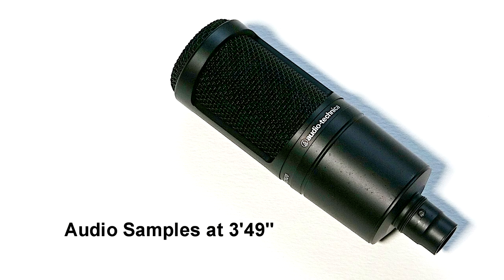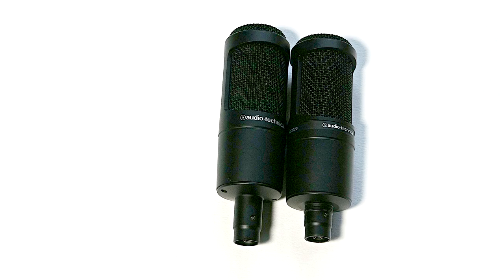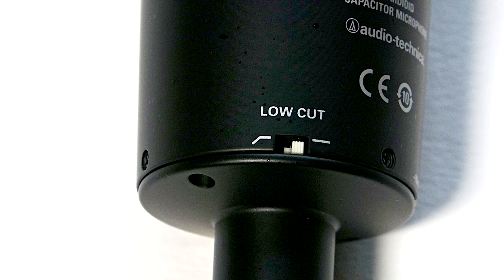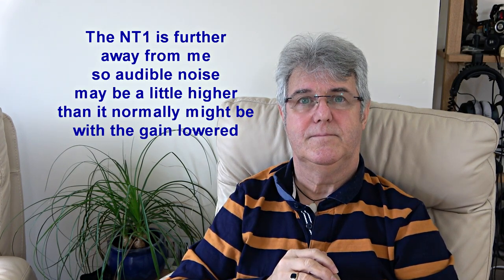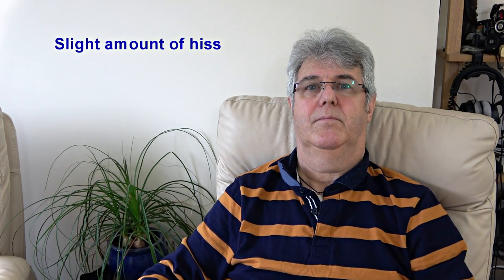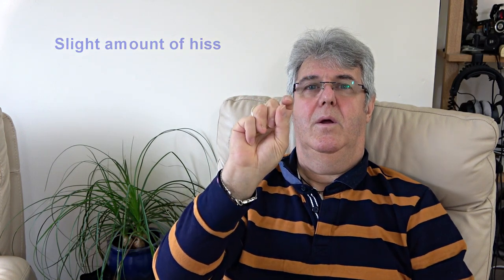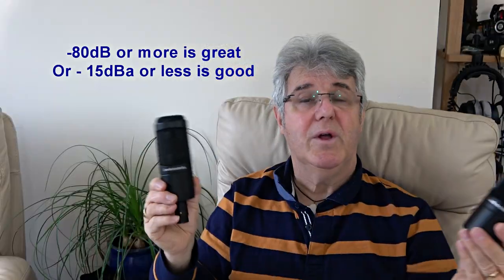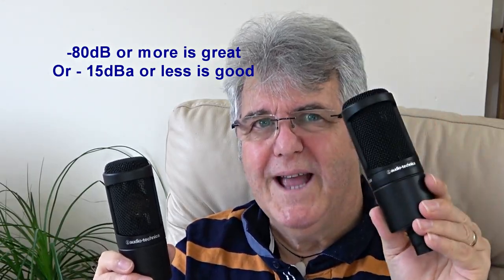Audio Technica AT2020 vs AT2035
The Audio Technica AT2020 is a great budget microphone and is selling at a very good price in the UK.  Just a little higher in noise levels than I would like but an excellent starter mic at an excellent price.

The AT2035 is more top focused in sound and lower in self noise. For the extra money, not only do you get better performance, but also a -10dB pad and a high pass filter.

Put the Rode mics into the mic and things get more complex. The Rode NT1a sits right in between these two in price and the self noise is so low that it's basically a legend!!

For the sound on this video, I fed all audio into a Tascam DR60e which fed directly into my Sony AX53 camera. Gain on the camera was right at the bottom. So no audible noise coming from there.

In this video, I used the NT1 to do the commentary at the start and then switched to the AT2020 followed by the AT2035.

All of these mics are great options as well as the Rode NT1a. I still feel that the NT1a is the best budget studio mic around and the AT2035 is a close call with the Rode NT1. My preference is the NT1 but the AT2035 does have a nice clean sounding top end and I'd honestly be happy with either.

The microphones and gear I used in this video can be bought here via afilliate links to Amazon. Please use the links if you’d like to buy something since it also helps me keep the channel moving.

Afilliate links:

AT2020 usb
AT2035 Studio Kit (including headphones and software)
Rode NT1
Rode NT1 recording kit
Rode NT1a

Sony AX53
Manfrotto tripod
Sennheiser MKE600
Tascam DR60e
Neewer Panel Lights